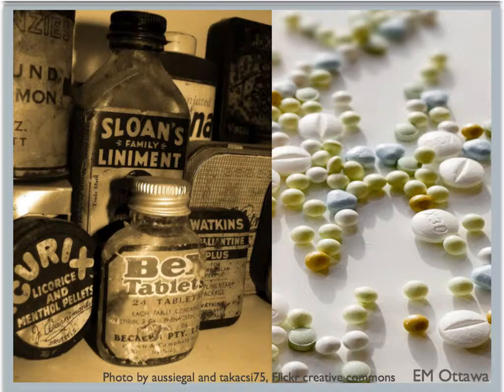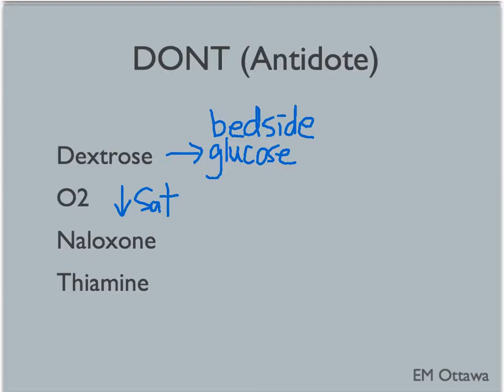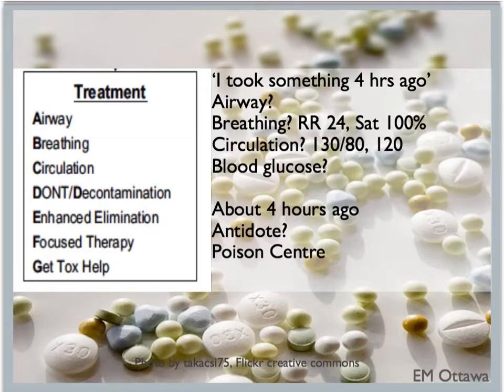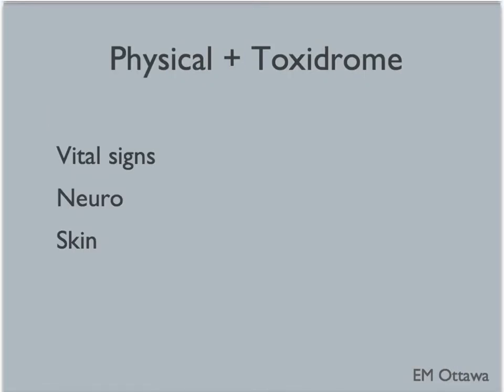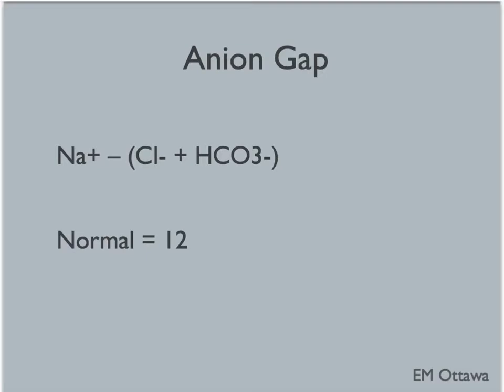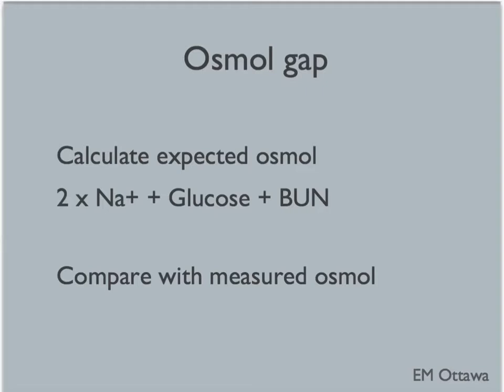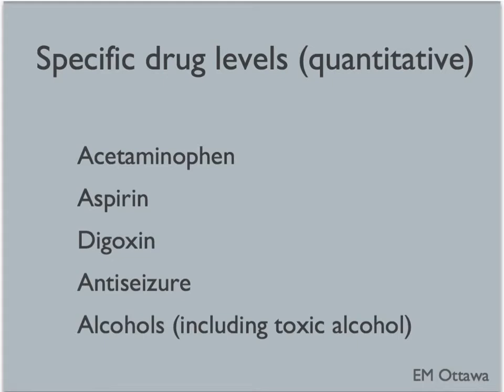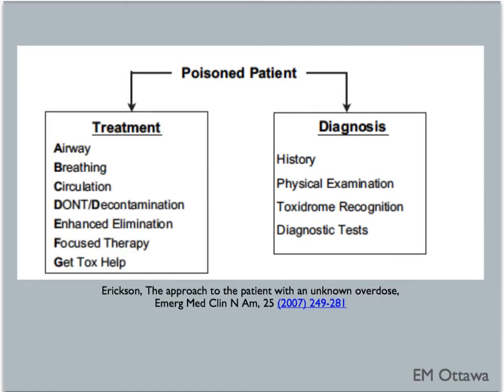Toxicology Part 2